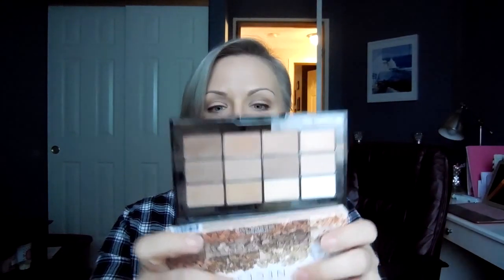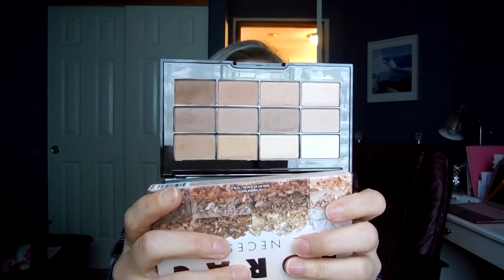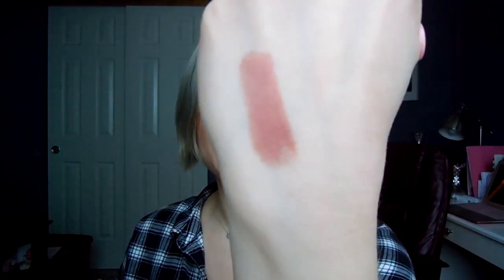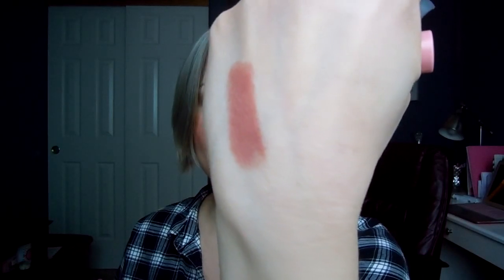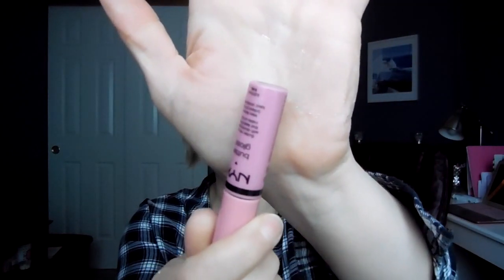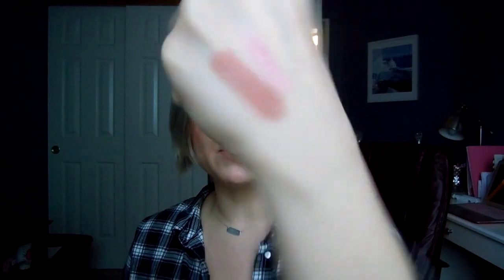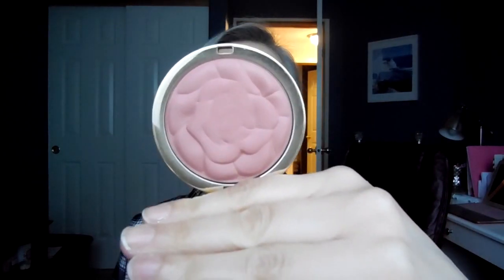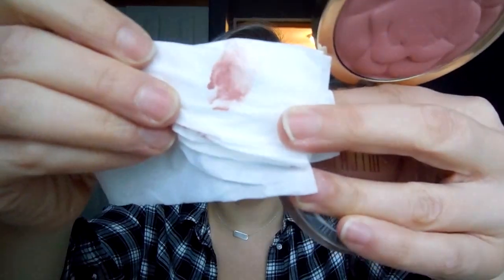Friday Favorites and Flops!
Products Mentioned:
Candle Crock

LORAC Nude Necessities Eyeshadow Palette

Bite Beauty Lipstick Musk

NYX Butter Gloss Eclair

Alterna Caviar Replenishing Moisture Shampoo

Alterna Caviar Replenishing Moisture Conditioner

Milani Powder Blush Romantic Rose